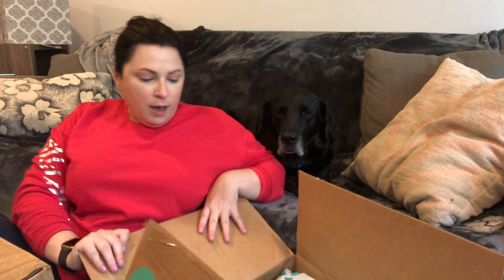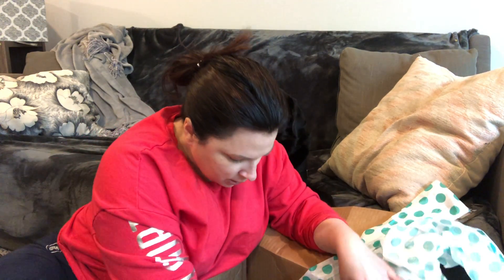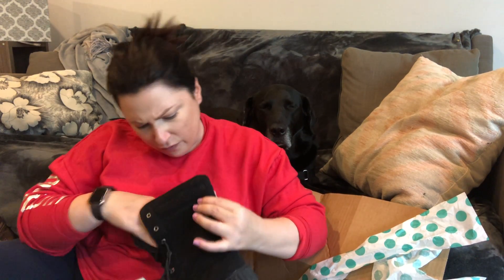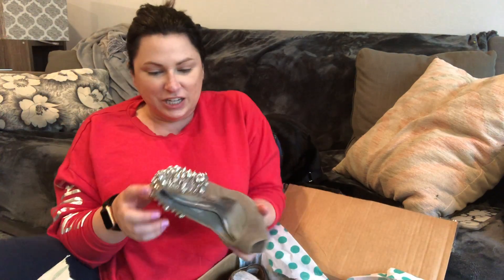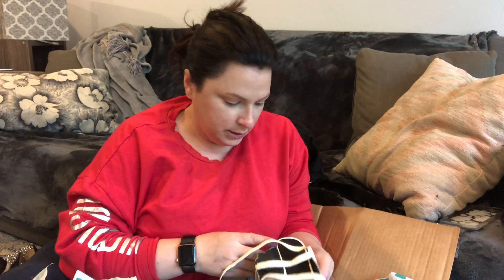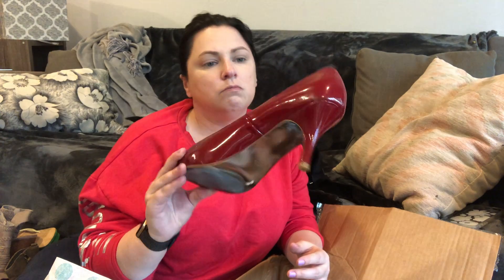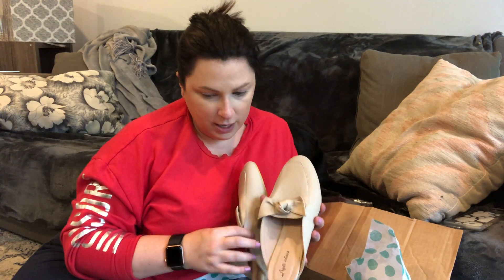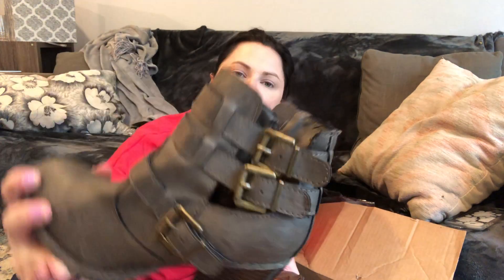ThredUp Rescue Shoe Box Unboxing - Shoes to Sell on Poshmark and Ebay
My Bexa Boss Lady Blog